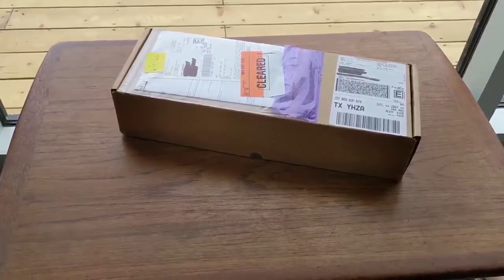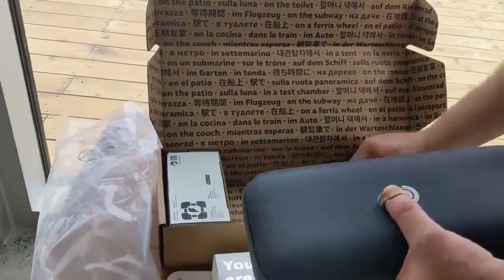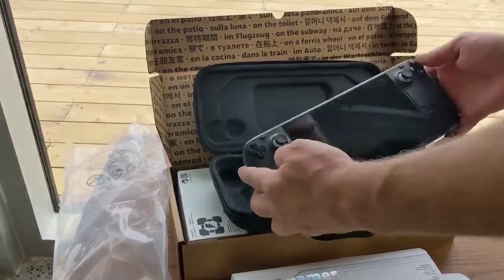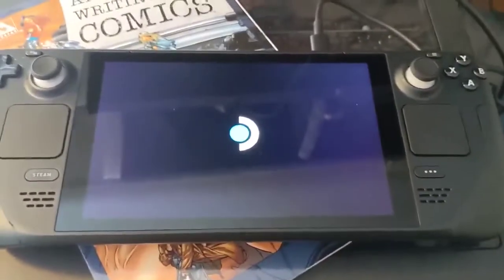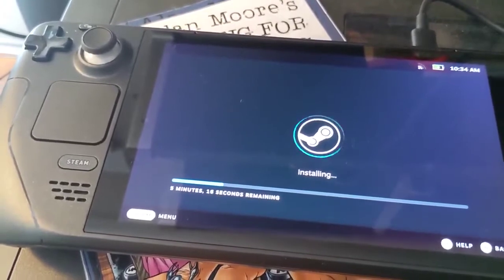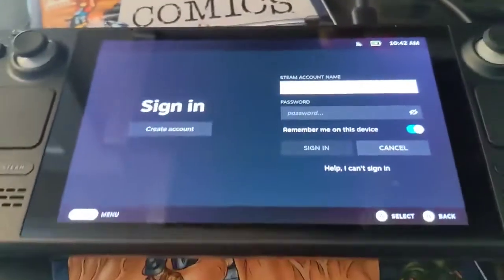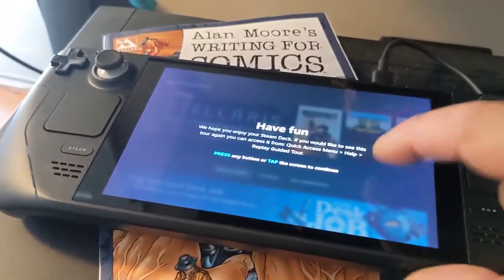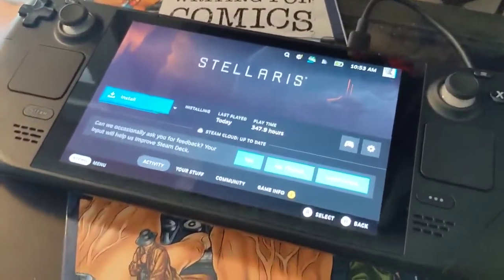Steam Deck - Unboxing Ensues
Had some fun making this Unboxing video for my new Stream Deck, just received today. made a couple fun discoveries and a couple of fun mistakes, overall happy with the new toy and looking forward to spending some quality time with it playing some unplayed games from my inventory this weekend.  Review to follow!